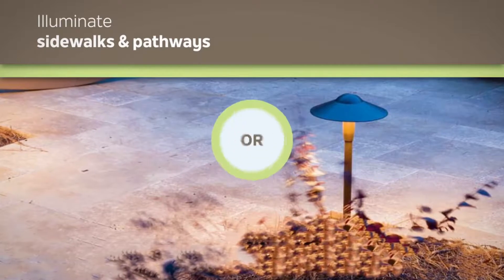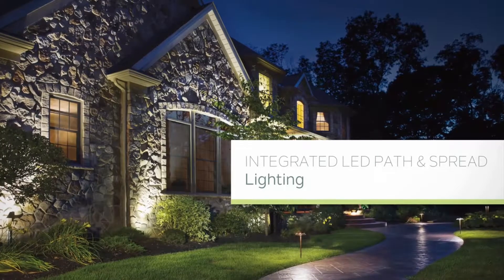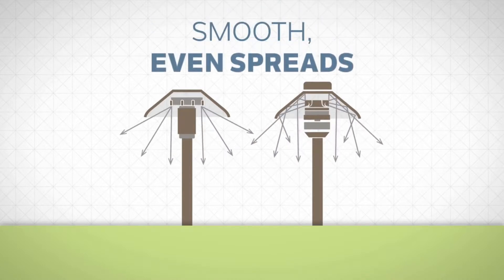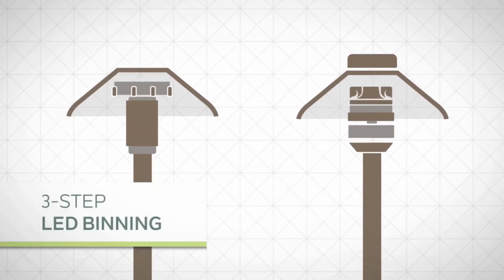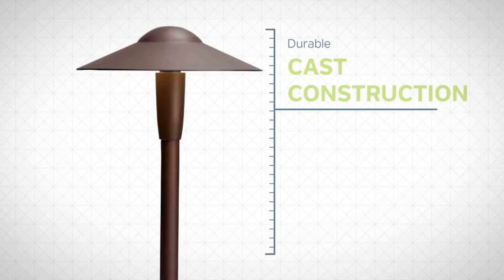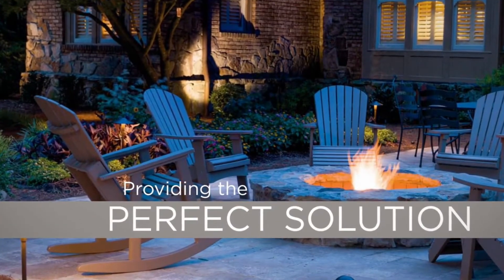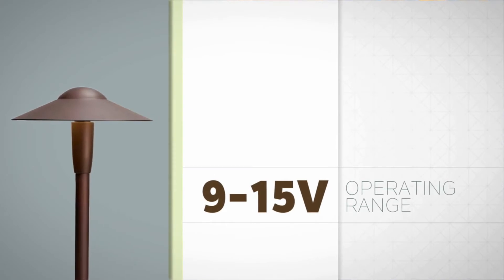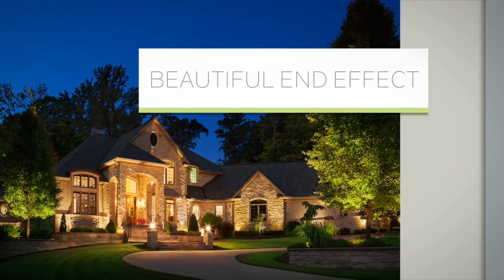LED garden light, LED garden lights, LED yard lights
LED garden light is very important in our life today. 6101 LED garden light is the perfect set of lights for illuminating paths or gardens. The garden light offers exceptional brightness.